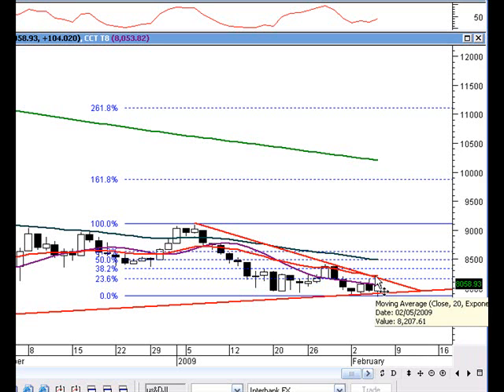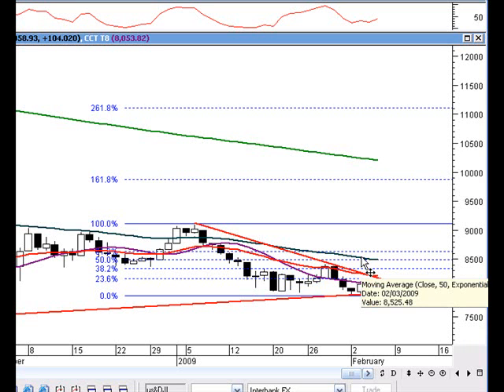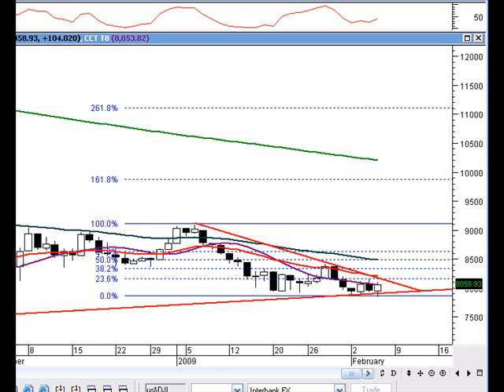Dow Directions, A Technical Analysis of the Dow with Uncle Mike 2/5/09